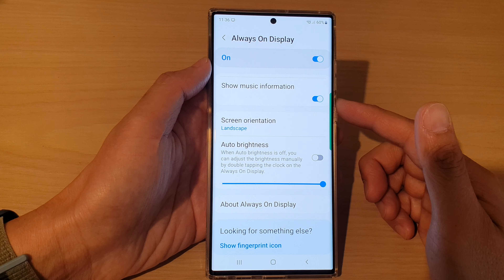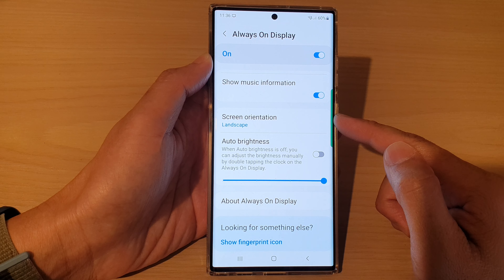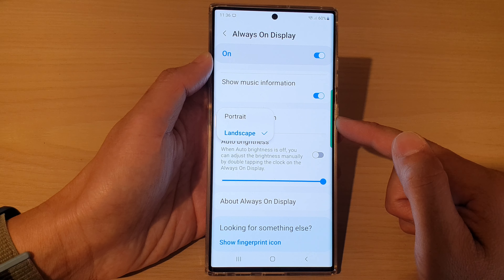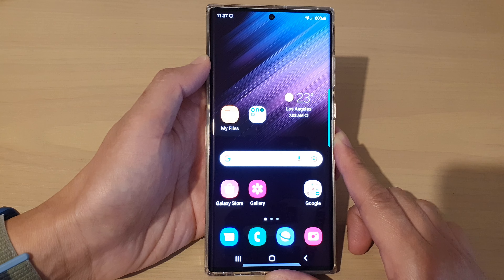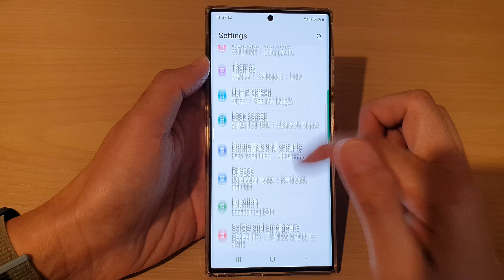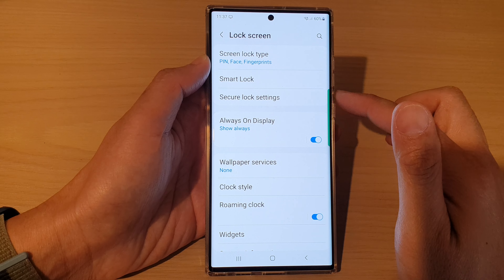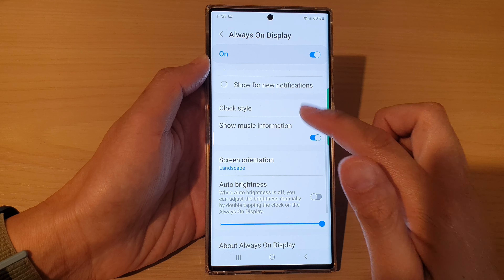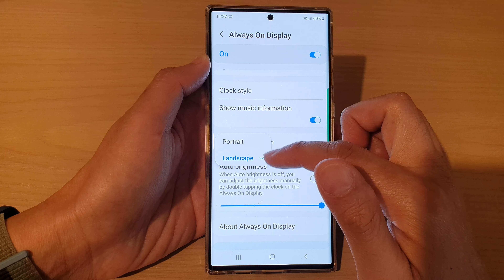Galaxy S22/S22+/Ultra: How to Set Always On Display Screen Orientation to Landscape/Portrait Mode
Learn how you can set always on display screen orientation to landscape or portrait mode on the Samsung Galaxy S22 / S22+ / S22 Ultra.